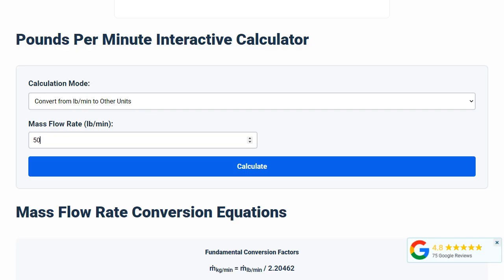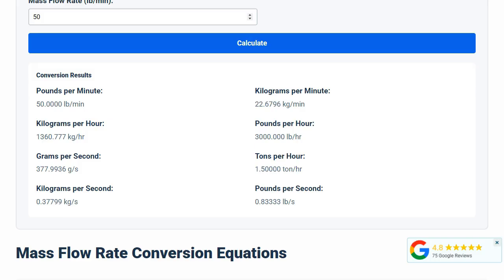Pounds Per Minute Interactive Calculator - Instructions Video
Learn how to use the Pounds Per Minute Interactive Calculator to convert mass flow rates between different units quickly and accurately. This calculator is essential for engineers working on pump sizing, HVAC system design, and process engineering applications. Simply enter your mass flow rate in pounds per minute (lb/min), and the calculator will instantly convert it to other common units including kilograms per hour (kg/hr), grams per second (g/s), and more. The formula uses standard conversion factors: 1 lb/min equals approximately 0.4536 kg/min or 27.216 kg/hr. For example, if you have a pump moving 50 lb/min of fluid, the calculator shows this equals 1,360.8 kg/hr or 22.68 kg/min. This is invaluable for international projects where metric units are required. and explore thousands of other free engineering calculators at firgelliauto.com